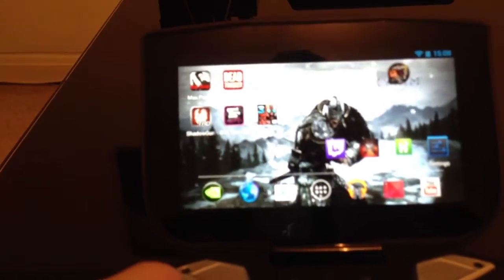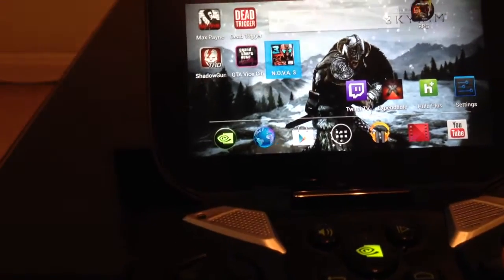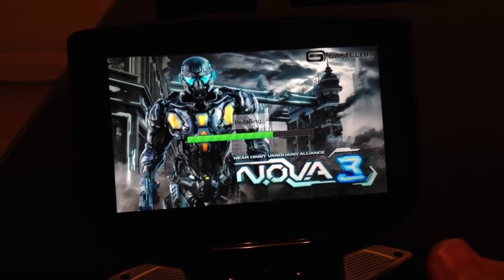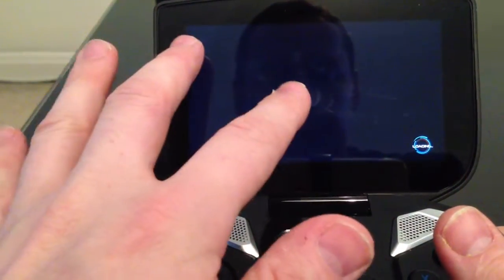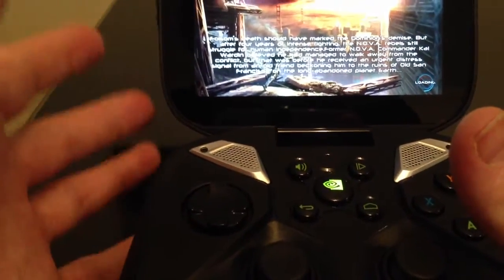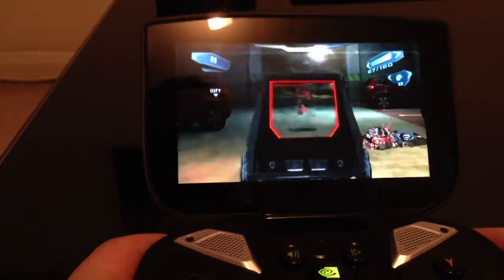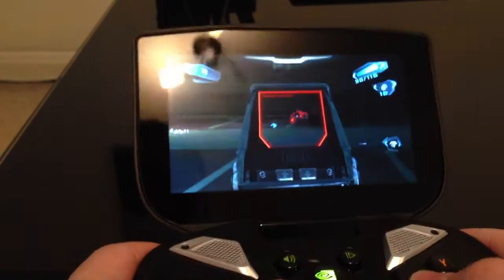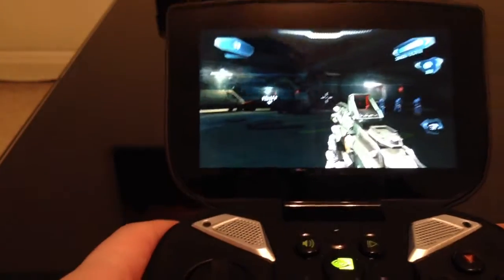Nvidia Shield And Nova 3 gameplay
I take Nova 3 for a test run on the Nvidia Shield even though it isn't optimised for the console.
It still works.